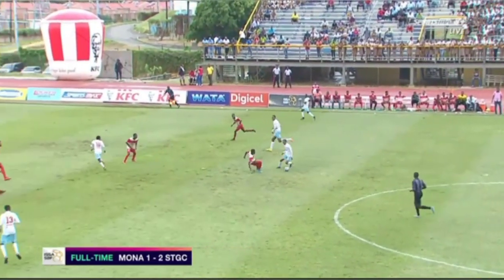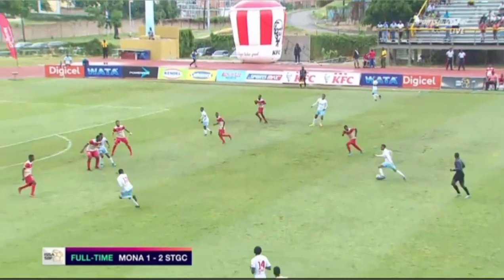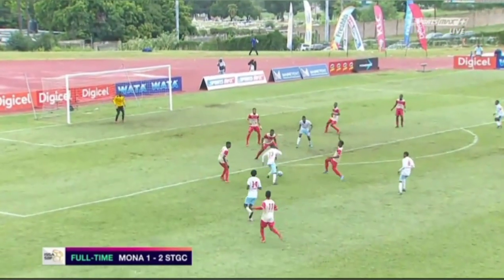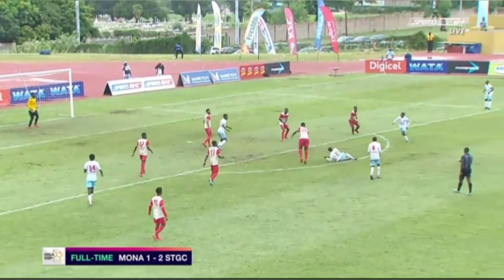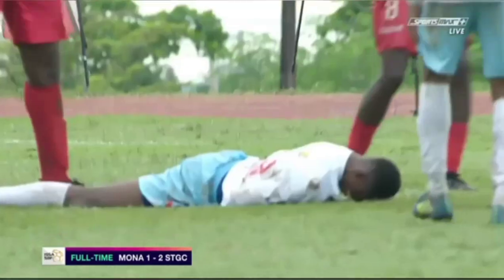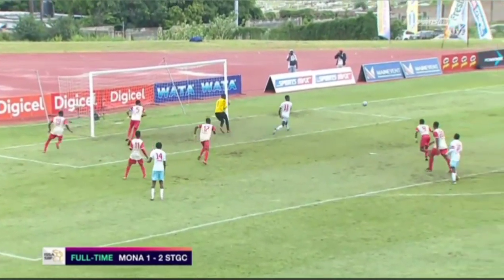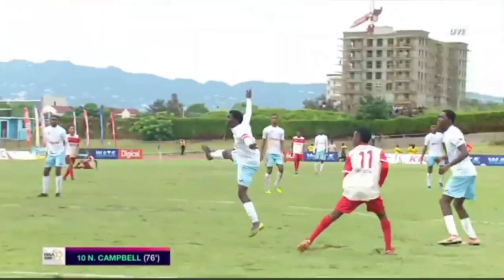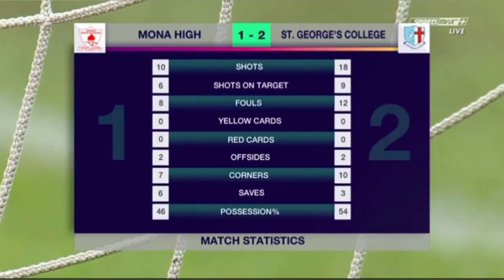St George's College vs Mona High School - 2:1 - Manning Cup - 1Leg - Highlights - 10/2019